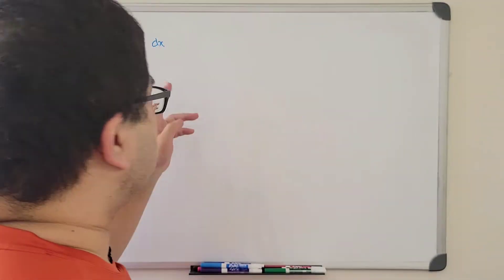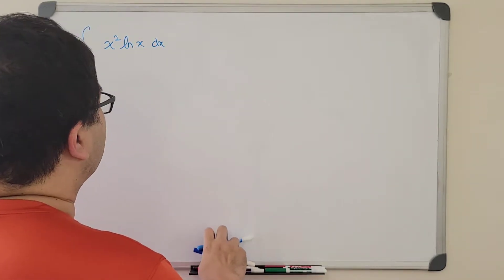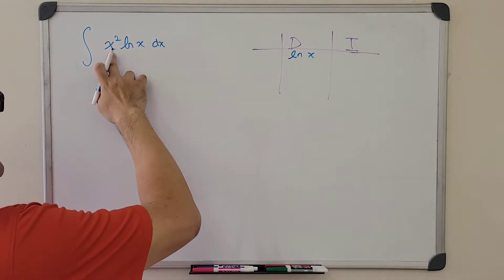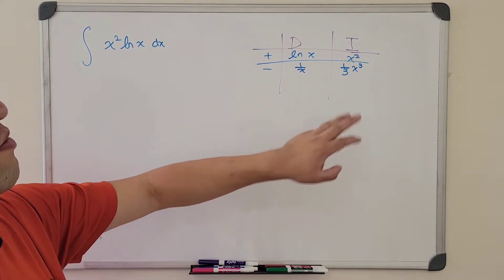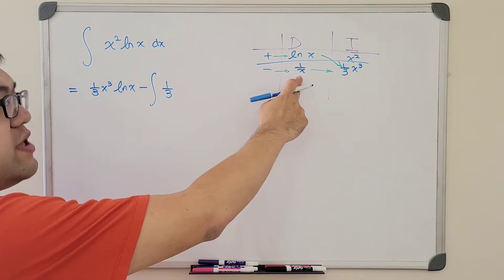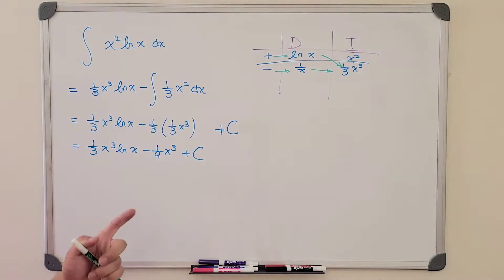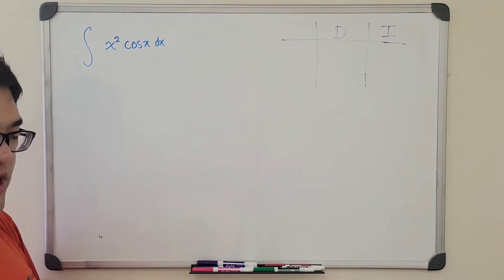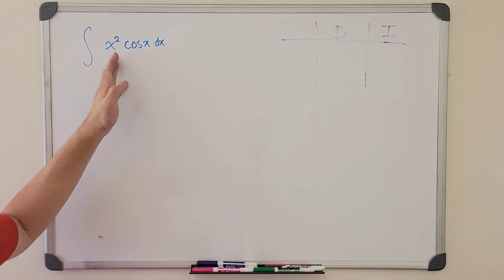[Calculus] R.I.P. in math (a.k.a. the DI method)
When you first study integration by parts, have you wondered what we should do if the integral turns nicer but not yet enough to spill out the answer? The R.I.P. method (DI method) is the repetition of using integration by parts. Today, I will use 3 examples to show that how we use the R.I.P. method.